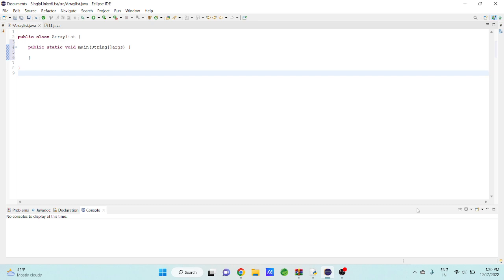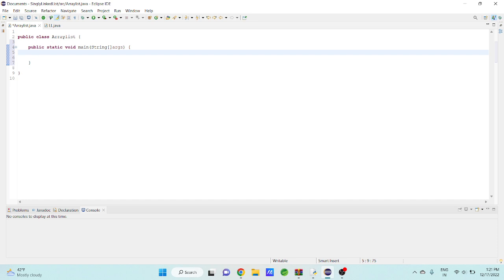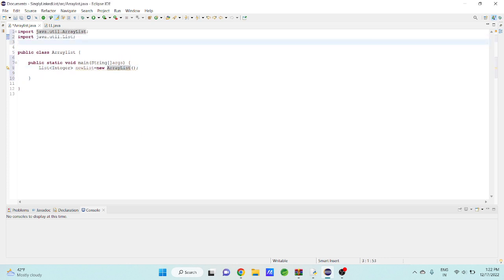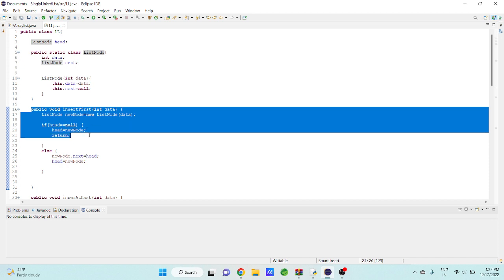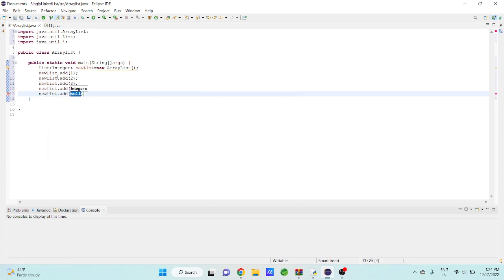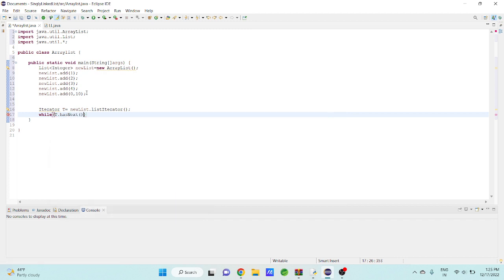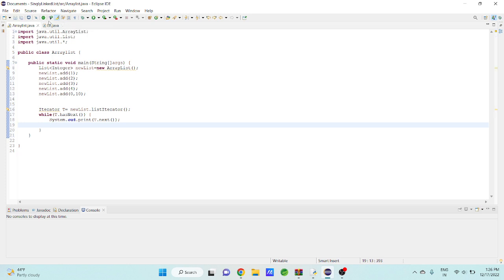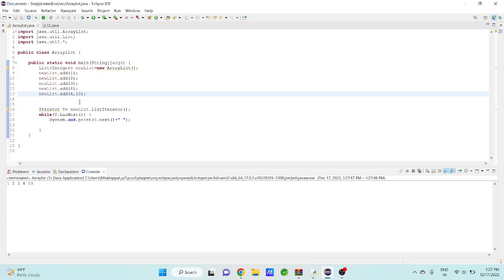Java Collection Framework Implementation Of Array List. java code datastructures Chapter 1.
Join Whatsapp Group for upadates.